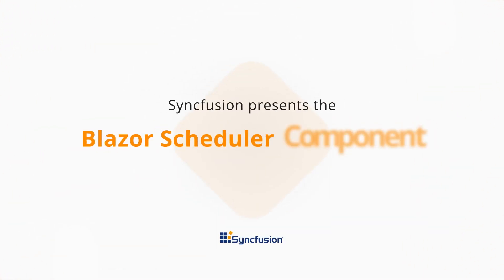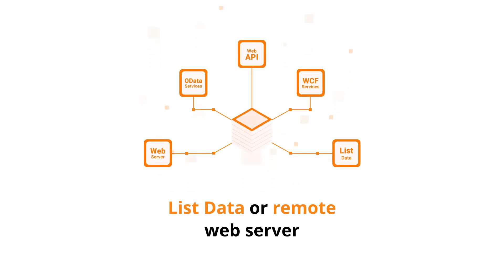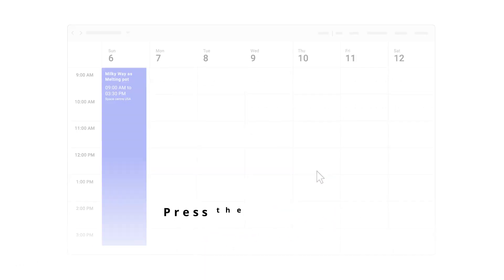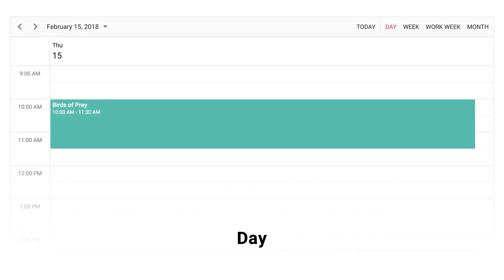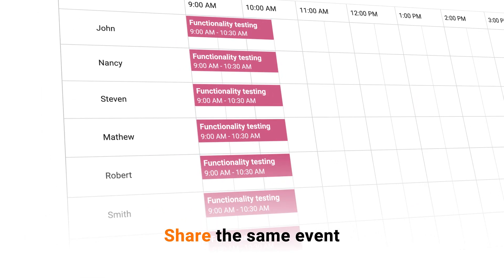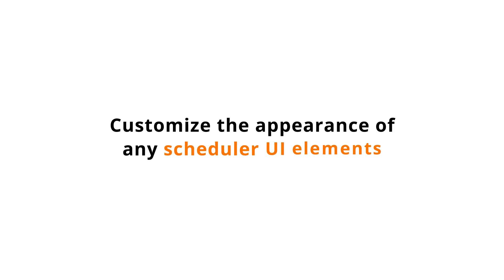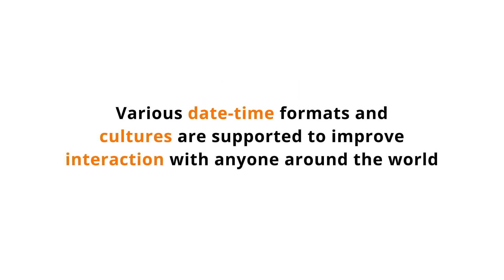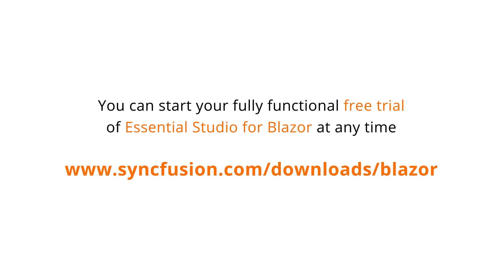Overview of Blazor Scheduler Component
Let’s explore how to add, edit, and delete appointments using the Syncfusion Blazor Scheduler component. The Blazor Scheduler is a fully featured event calendar that helps users manage their time efficiently. It facilitates easy resource scheduling and the rescheduling of events or appointments through editor pop-ups, drag and drop, and resizing actions.

The Blazor Scheduler also comes with a variety of flexible options to group resources based on different criteria. This includes grouping appointments based on resources, grouping resources based on dates, and timeline scheduling. Also, the data for resources bind with Scheduler either as a list collection or URL retrieving data from remote data services.

In this video, you will see an overview of the Blazor Scheduler component.